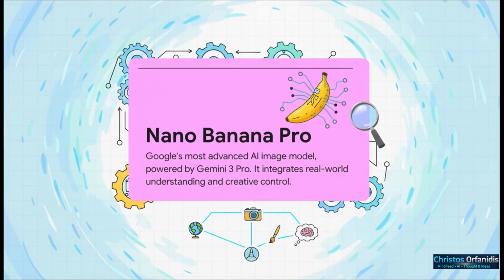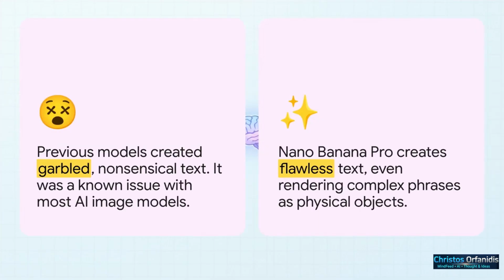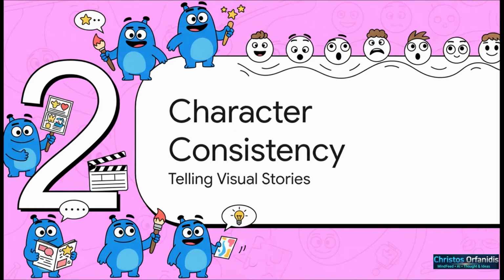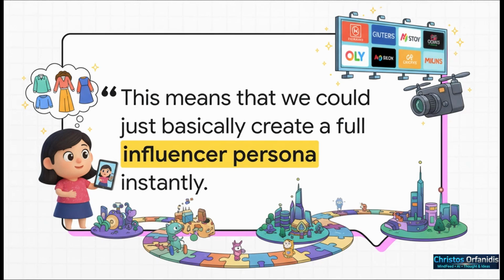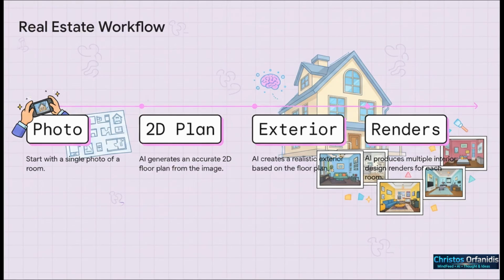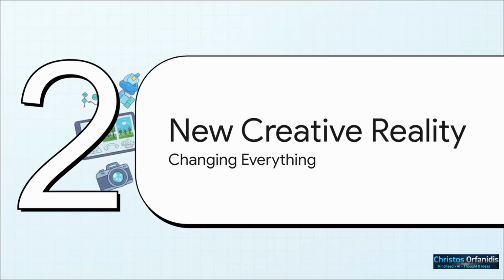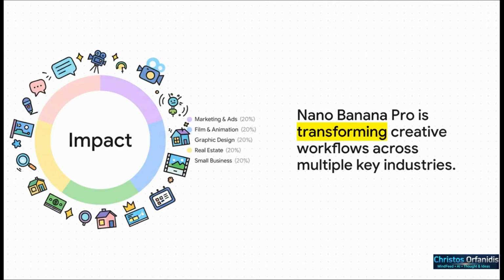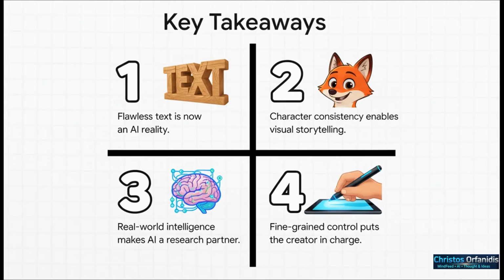NanoBanana Pro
Nano Banana Pro – A Massive Leap in AI Creativity & Visual Precision

In this video, we explore the impressive improvements of Nano Banana Pro, the latest evolution of the model that sets a new standard in AI generation.
From dramatically enhanced text accuracy to stable character consistency, the model delivers exceptional performance across every task.

You’ll also see how Nano Banana Pro handles:
✨ Ultra-sharp 4K image quality
✨ Realistic lighting, textures, and details
✨ Multiple reference images for advanced character continuity
✨ More reliable storytelling and scene composition

Whether you're a creator, filmmaker, designer, or AI enthusiast, this update unlocks a new level of precision and artistic control.